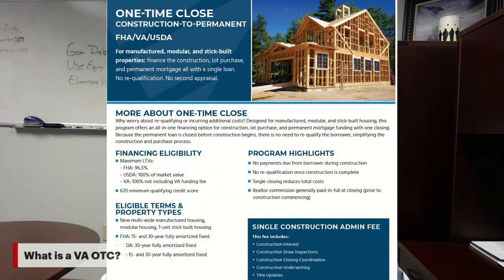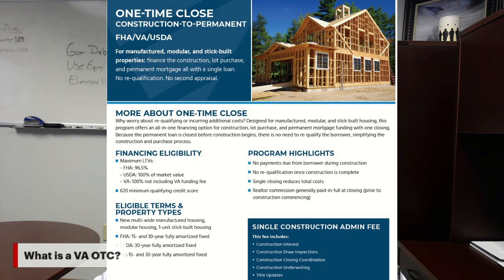What is a VA OTC Loan? ⭐️ National VA Loans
With a VA OTC (one-time construction loan) , the process is streamlined, as it combines both the construction phase and the permanent mortgage into a single loan. This means the borrower doesn't need to go through two separate loan processes and only needs to pay one set of closing costs.

These loans are beneficial for veterans looking to construct their dream home, as they may offer favorable terms, including lower interest rates and more lenient credit requirements compared to traditional construction loans.

If you are a veteran or service member interested in a VA one-time construction loan, it's best to contact the VA or a VA-approved lender to learn about the specific eligibility criteria and application process.